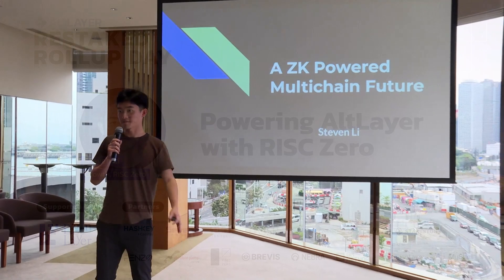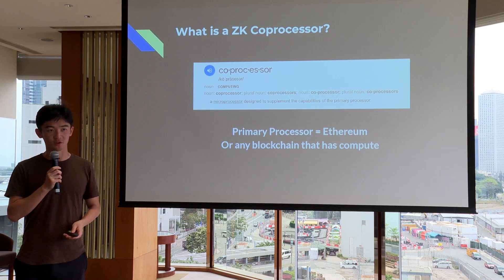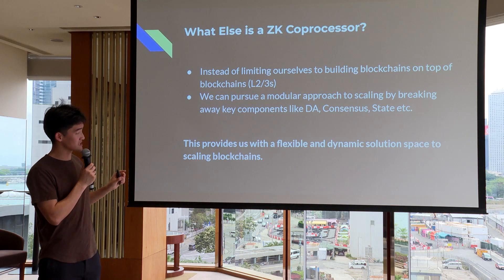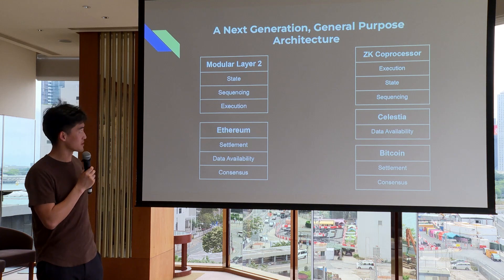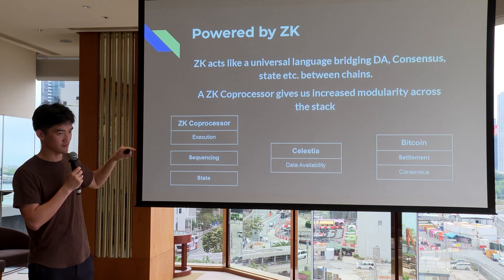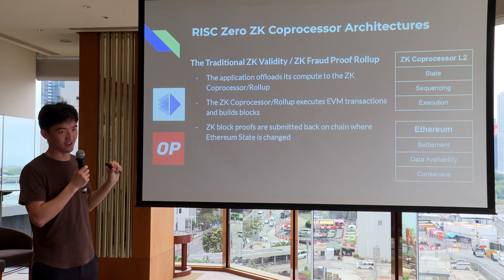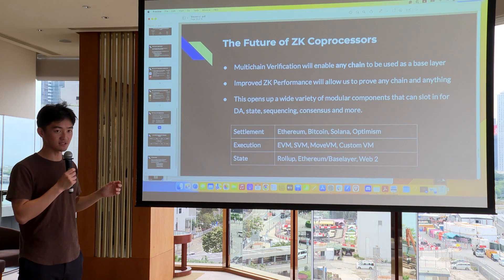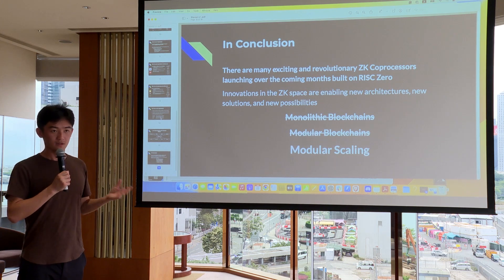Keynote : Powering AltLayer with RISC Zero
Steven Li, RISC Zero